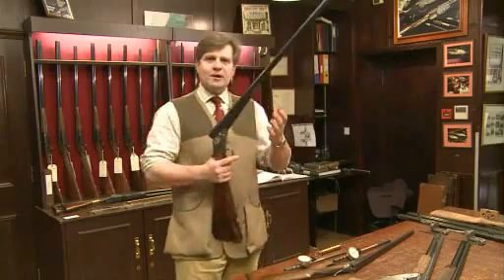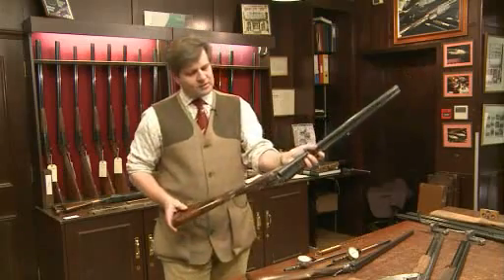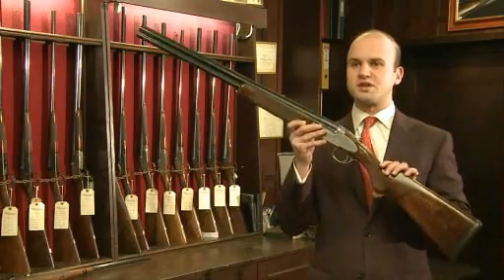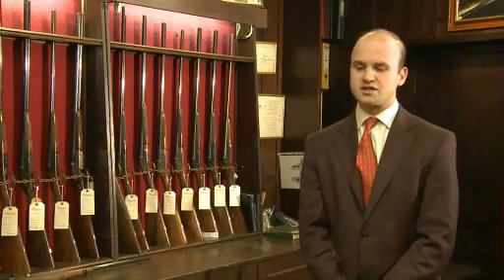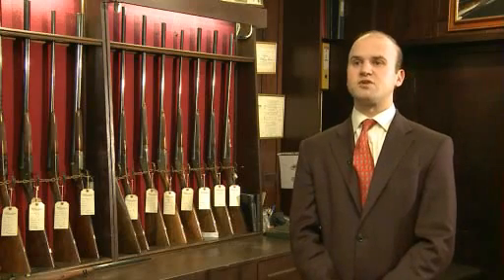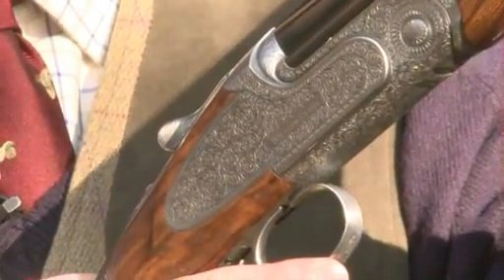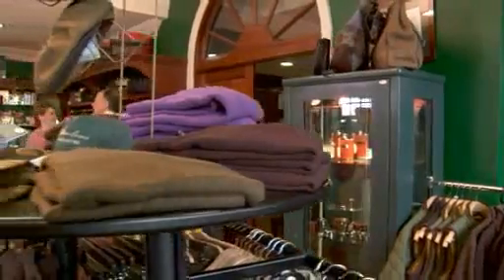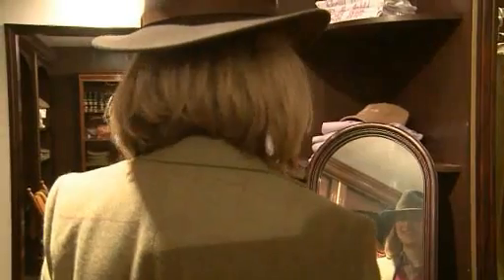William Evans Ltd Promotional Video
A brief look into the facinating world of shooting. William Evans offer shooting clothing and accessories for the distinguished shooting enthusiast.